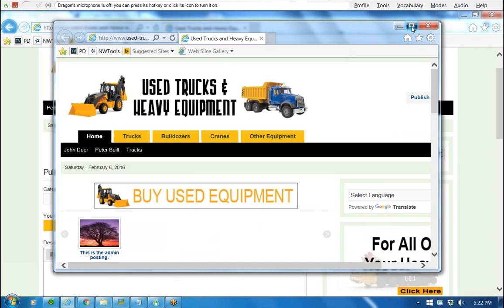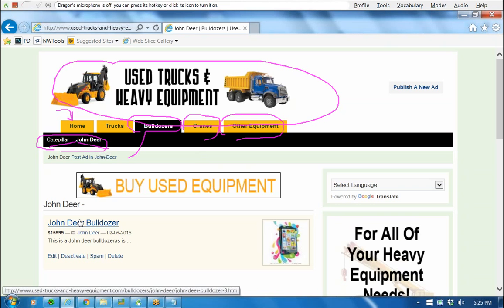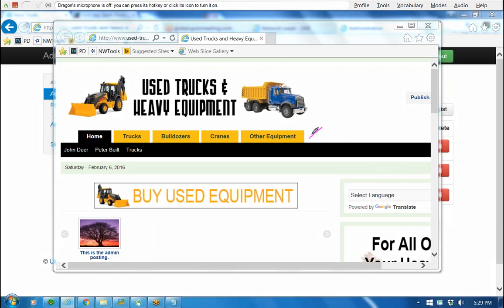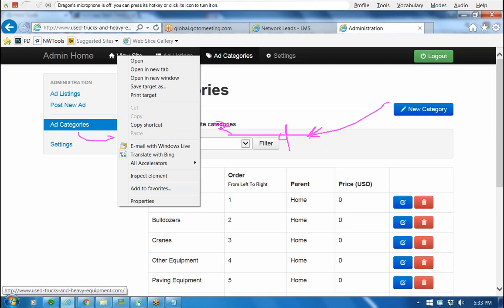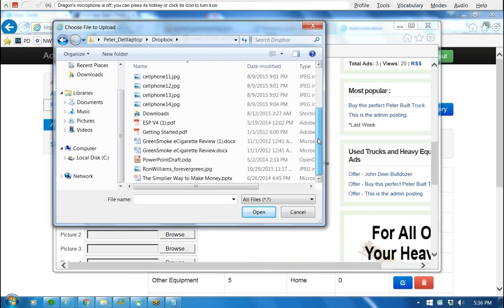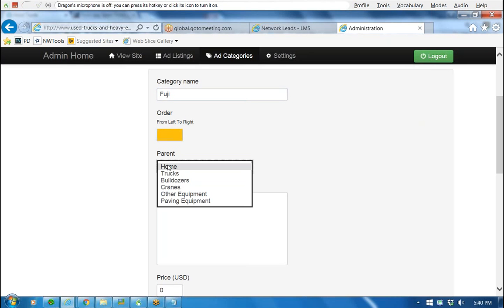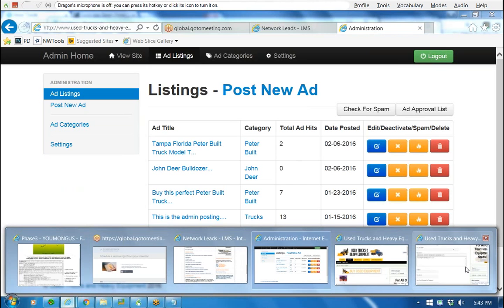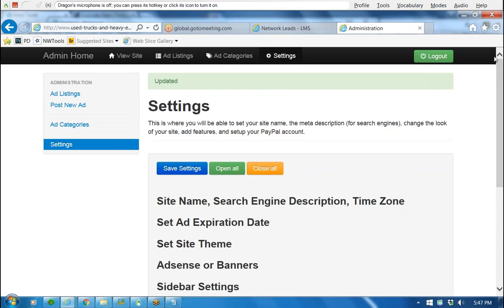Youmongus Ads Classifieds Admin Walk-Through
The Youmongus Ads are a network of dozens of custom built Classified Ad sites. Each site has ads posted to it regularly. Traffic from the sites increase Search Engine results for our subscribers.

Each site gets thousands of visitors every month and Youmongus Ads are displayed on dozens and dozens of additional websites.

Some companies charge hundreds, even thousands of dollars every month, but we're not like other companies.

The Youmongus Ad Network will show you how you can advertise effectively.

If you're interested in getting your own Youmongus Ads site like the one in the video, please

To learn more about PM Marketing and Network Leads, just